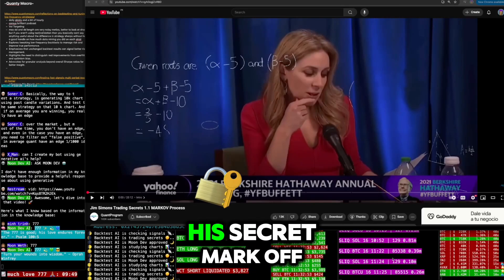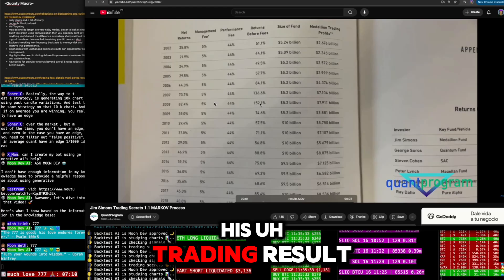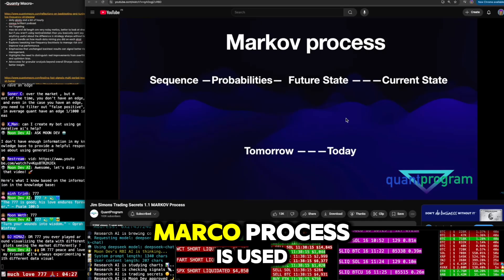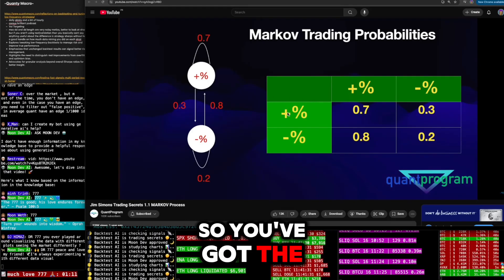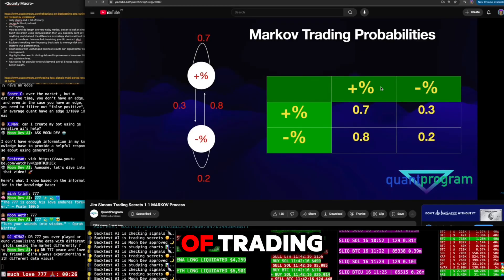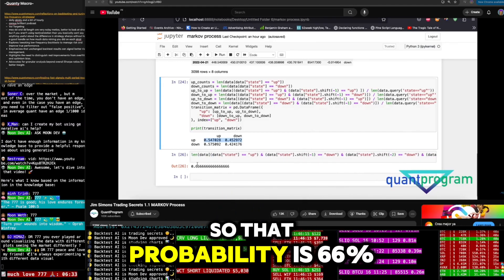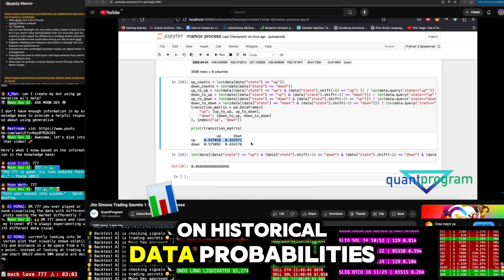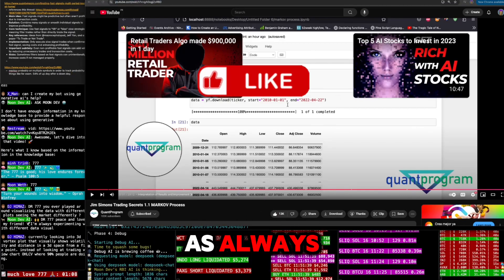Jim Simons’ Secret Markov Model Explained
On this channel, we dive deep into the world of algo trading — from building automated trading bots, backtesting strategies, and coding in real time, to exploring market data and tools that help you trade smarter.

Whether you're a beginner or a seasoned trader looking to automate your edge, you're in the right place.

Live coding sessions & trading bot builds
Strategy testing & performance reviews
Python, APIs, and trading automation tips
Insights from real market scenarios
👨‍💻 Let’s code, test, and trade our way to smarter decisions — one line at a time.